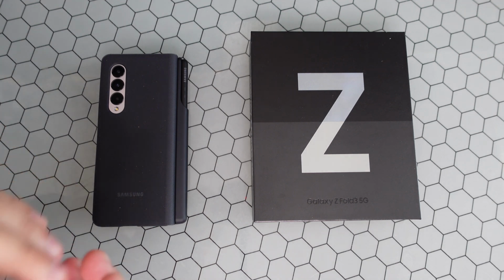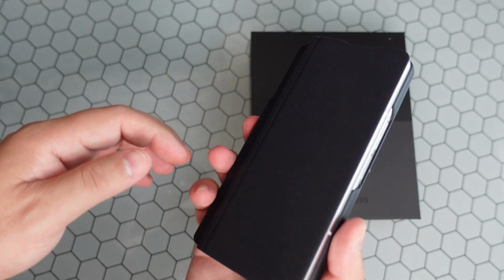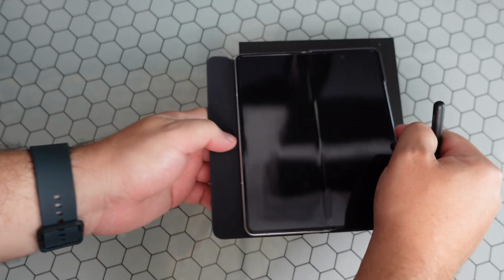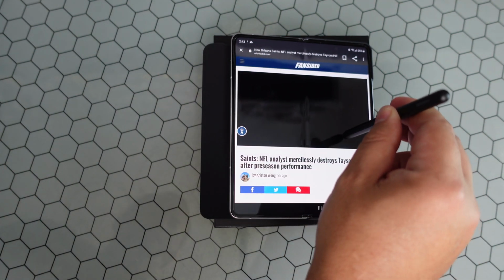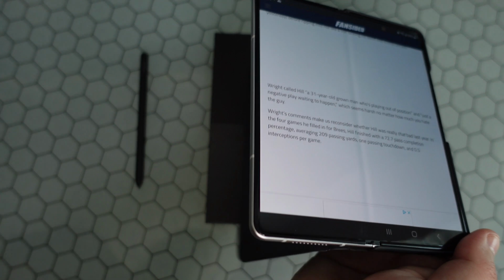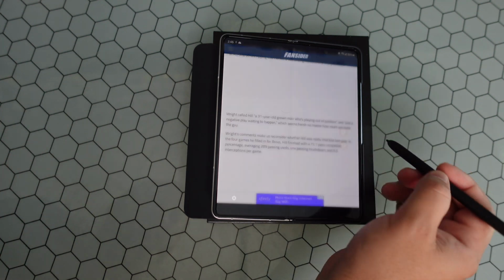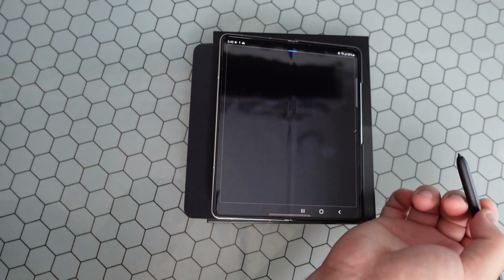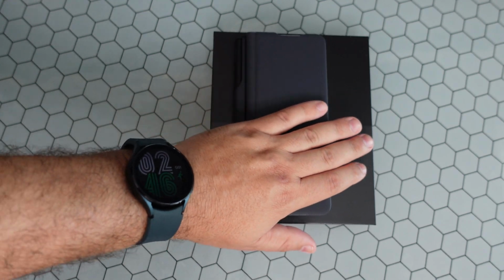Samsung Z Flip3 SPen Case Review | Skip This One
As the current only solution for carrying the s pan and fold3 together, it makes me saying skip this even harder but I am not a fan of this case.